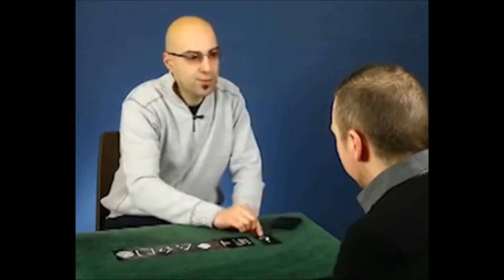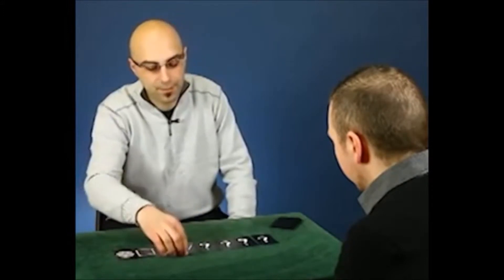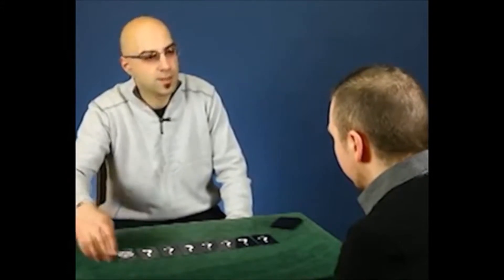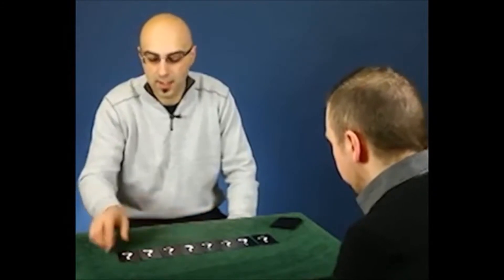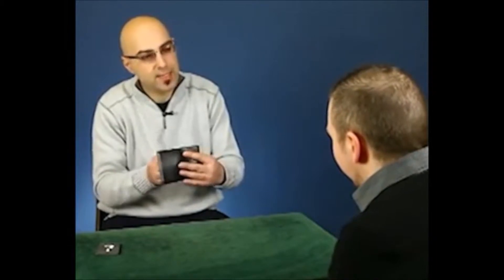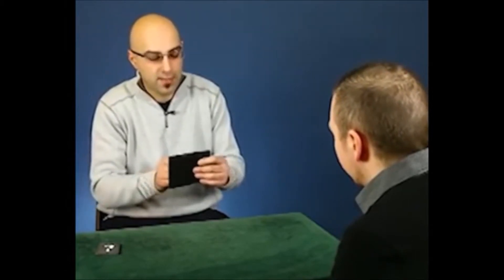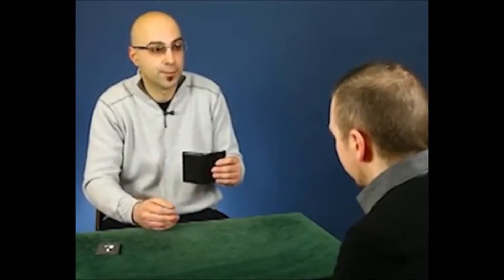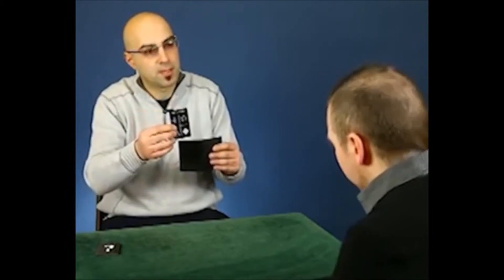ESP Test by Louis Black and Magic Tao - Trick